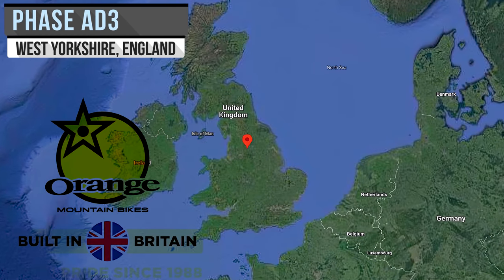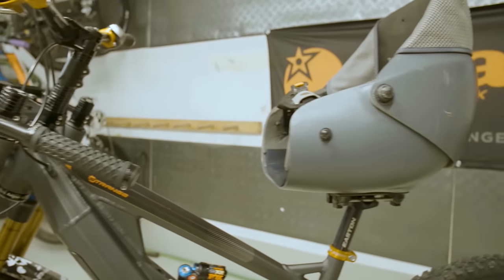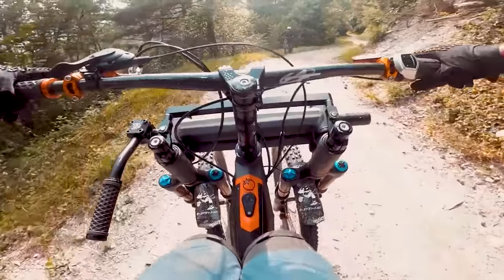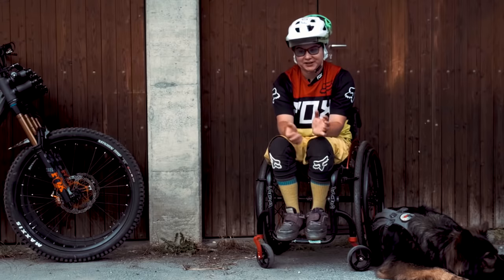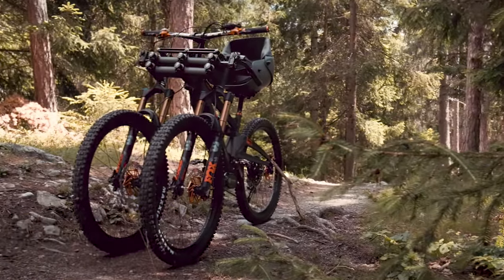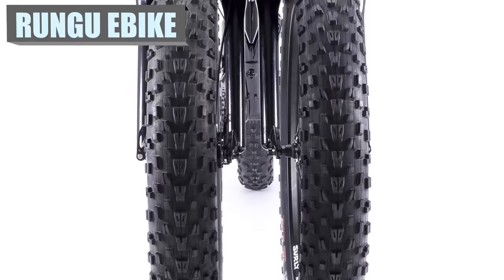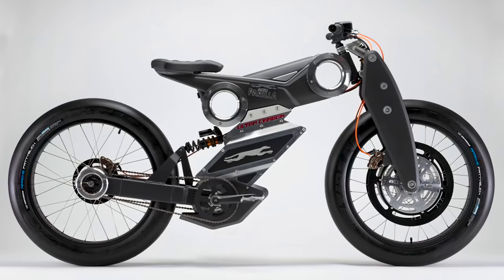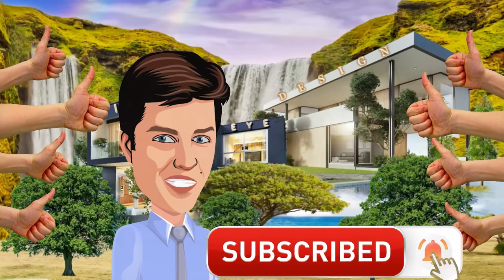INNOVATIVE THREE-WHEELED ELECTRIC BIKE INCLUDES BUCKET SEAT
This innovative new adaptive electric bike opens up a whole new world of adventure.
In today’s video, we’re showing you the Phase AD3 from Orange.
Mechanical engineer Alex Desmond has always been interested in cycling. Still, his foray into handi-accessible adaptive electric bikes was actually prompted by a personal tragedy. A close friend of Alex, the person who taught him how to ride a motorbike as a teenager, was permanently disabled after suffering a stroke. Alex would spend several years developing a rugged adaptive electric mountain bike prototype that would give freedom to cyclists who use wheelchairs.

➤ Featured
00:00 Intro
00:25 Orange Phase AD3 Three-wheeled Electric Mountain Bike
Orange Bikes

Honorable Mentions
04:35 Rungu Dualie
youtu.be/OjetX6pGQhg?t=653
05:17 Carbon E-Bike
youtu.be/vSRfk4qfPZY?t=842